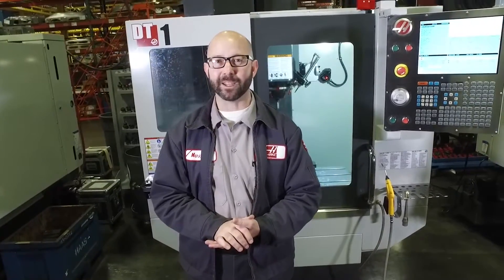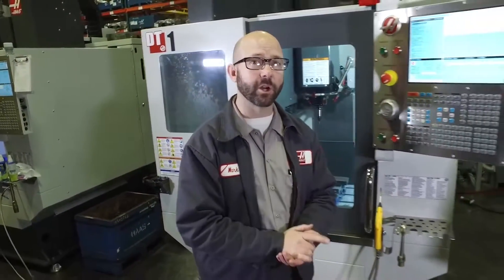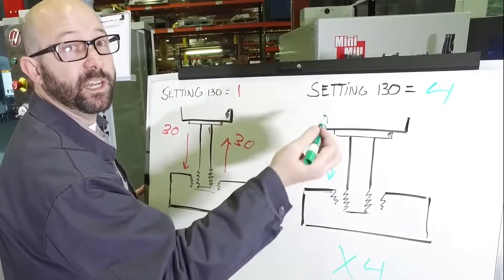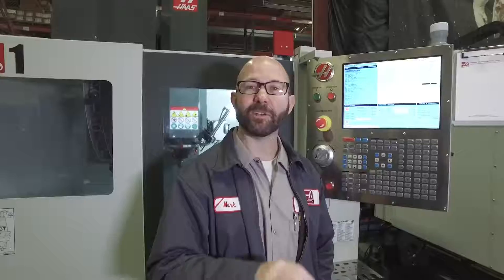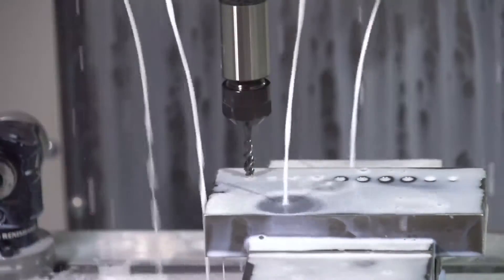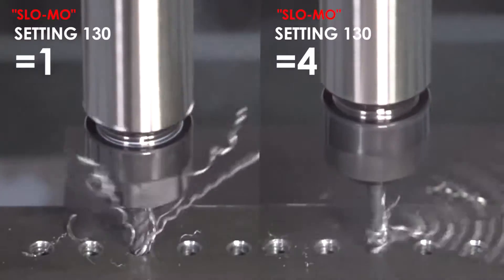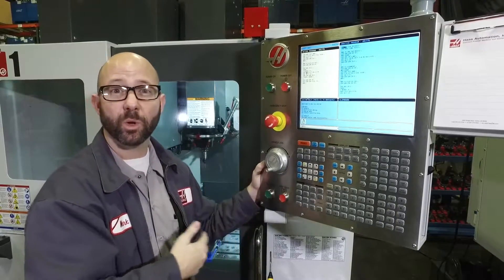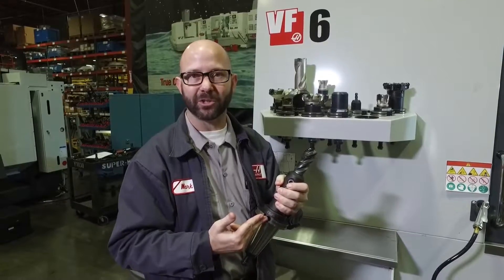Faster Tapping with Setting 130 – CNC Milling Haas Automation Tip of the Day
In this episode of our "Tip-of-the-Day" series, Mark Terryberry (resident CNC Guru) walks us through how to shorten tapping cycles dramatically, by speeding up tap retract speeds.